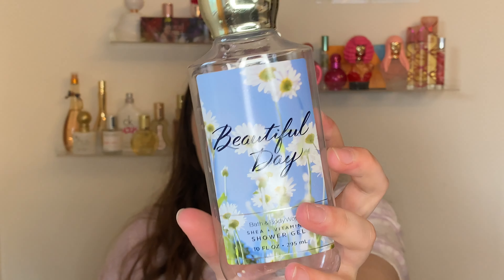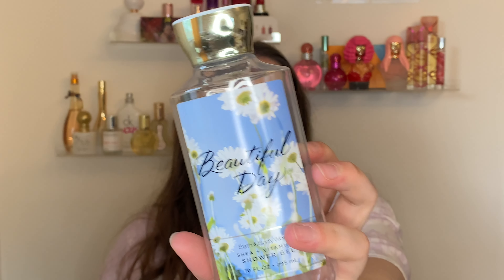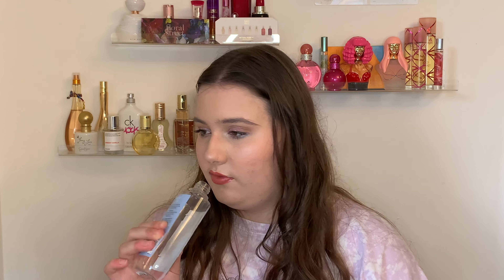Mid Month PUIU Apr 2023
Hey y'all!! Today's video is my April Mid Month Project Use It Up Update!! I decided to only show y'all what I have already used up, instead of showing what I haven't used as well! Hope you liked this format for this month!!

Christian Girl!!!
Age? 17
Grade? 12